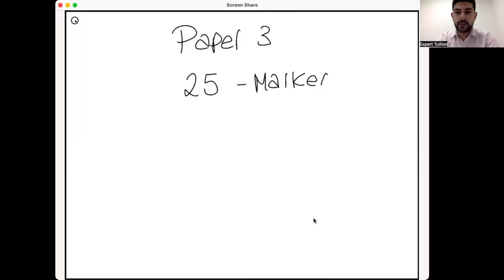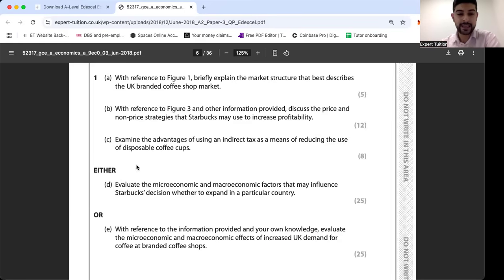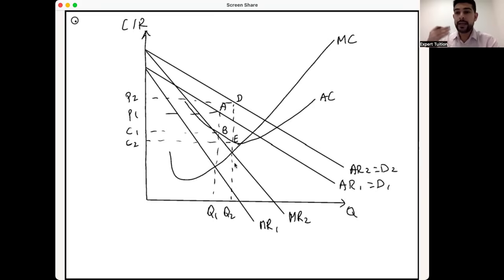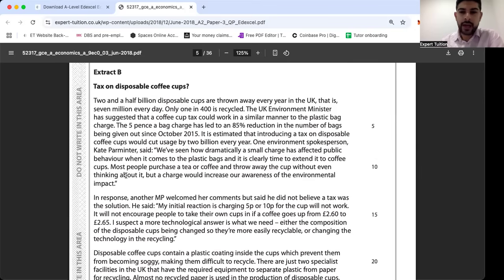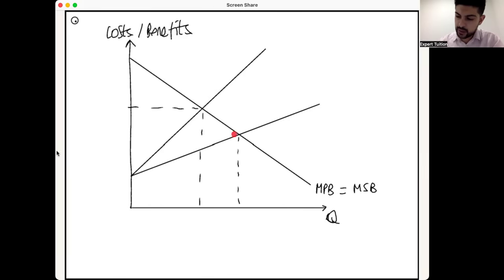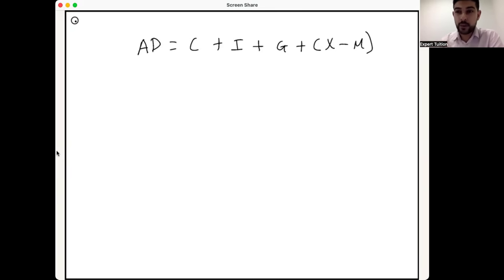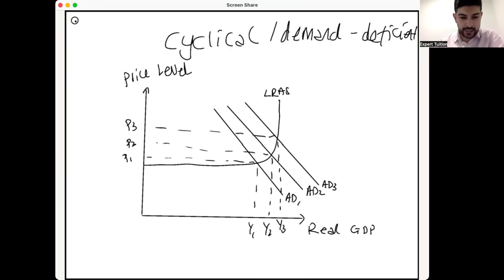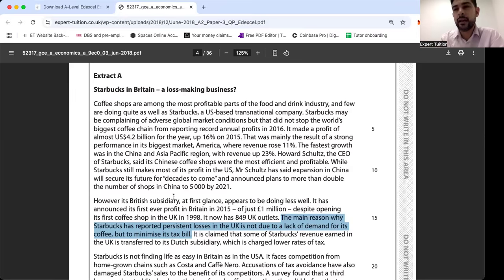A-Level Economics Paper 3: How to Tackle the 25 Marker – Full Model Essay (June 2018)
A-Level Economics Paper 3: 25 Mark Essay Walkthrough – June 2018 Model Answer

📝 Paper 3 can be tough – especially the 25 marker.
In this video, I take you step-by-step through how to structure and write a top-level 25-mark synoptic essay, using a real past paper question from June 2018.

You'll learn how to go beyond just dropping knowledge — and how to actually build an argument, link themes together, and hit Level 4 in the mark scheme.

📌 What You’ll Learn:
✅ How to approach 25-mark essays in Paper 3
✅ How to integrate Theme 1–4 content into one response
✅ A full breakdown of a model essay from June 2018
✅ What makes the difference between a Level 3 and Level 4 answer
✅ How to plan and structure your response under time pressure
✅ Real exam technique advice based on years of experience

🎯 Perfect for:

Year 13 students sitting Edexcel A-Level Economics

Paper 3 revision & synoptic practice

Anyone aiming to boost their essay writing confidence and score